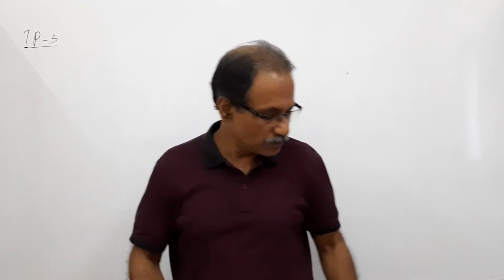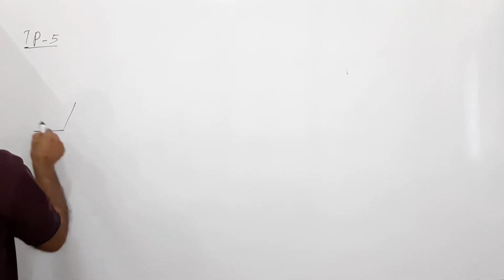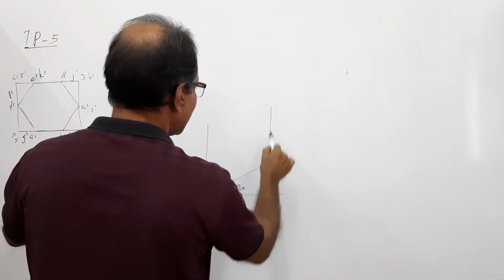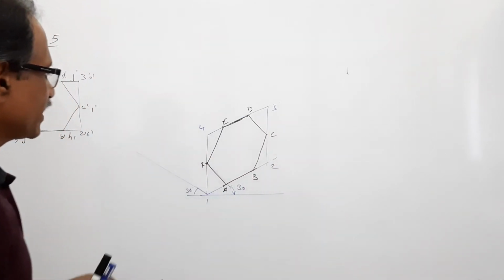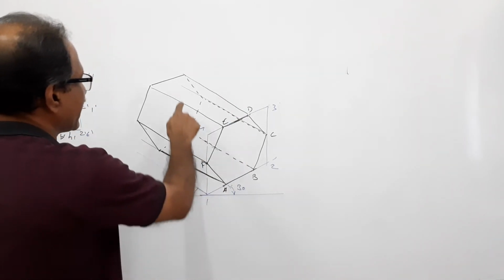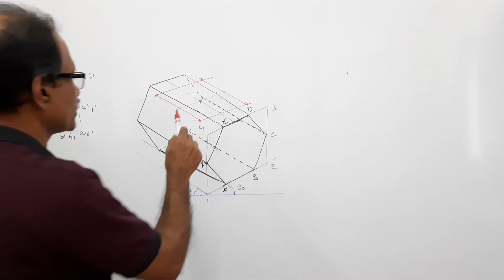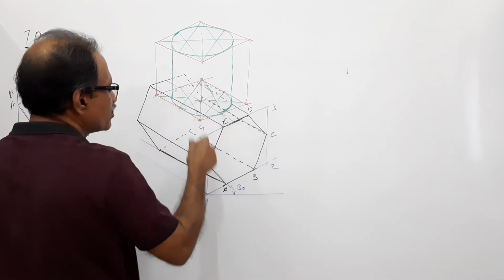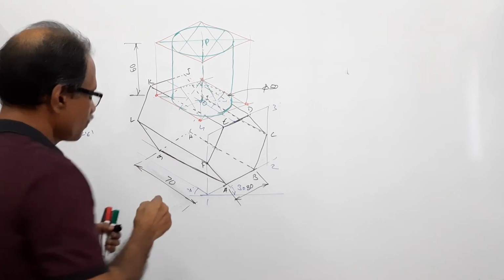ISOMETRIC PROJECTION -5, Isometric view of cylinder over a hexagonal prism by Prof. Vinodkumar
A hexagonal prism 30 mm side of base and 70 mm axis length lies on HP on a rectangular face. A cylinder 50 mm diameter and 60 mm tall stands on the top rectangular face centrally. Draw isometric view of the combination.